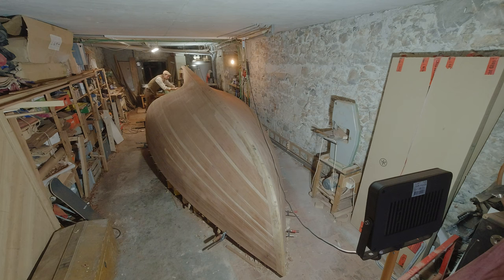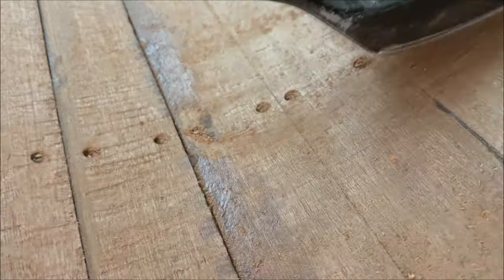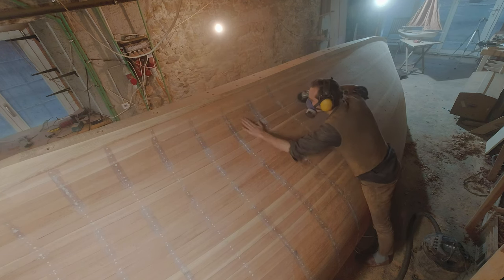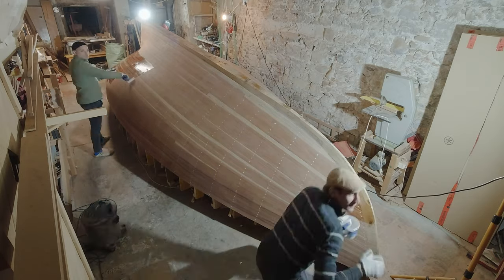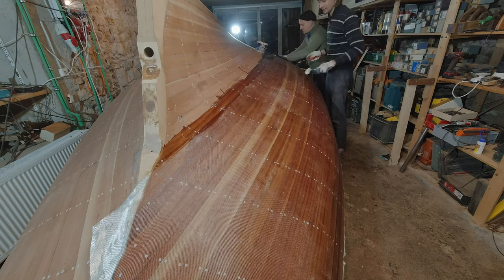Fibreglass-resin disaster I Craft Endra EP11 I Building a boat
Episode 11

Before I roll over the boat, I strengthen and tighten the hull with fibreglass. Easy, I thought.

Ideas do not exist. If you think long and hard about one, sketch, plan and talk about, you are working on an actual project.

Somewhere between fishing boats on the North Sea, feluccas on the Nile and lateen sailers in Madagascar, reverie ended up in that project. I stood under a mango tree in the Comoros, drew the dimensions of the boat with a piece of a branch, 2.5m wide 7m long and imagined leaving shore behind on the deck of this small cutter into the Indian Ocean.

Édité par Nø Førmat!
Extrait de l’album « Camphor and Copper »